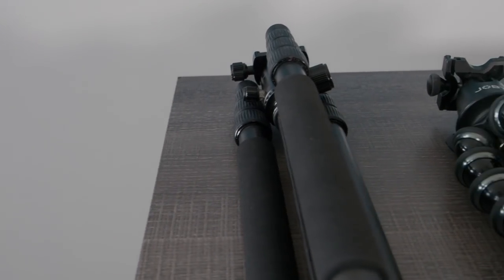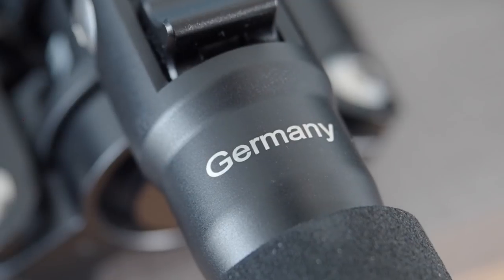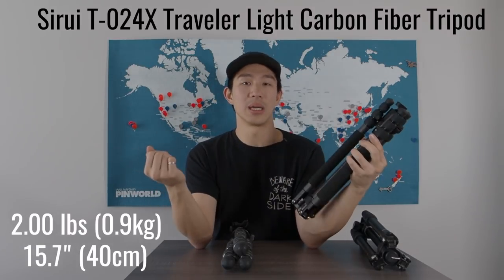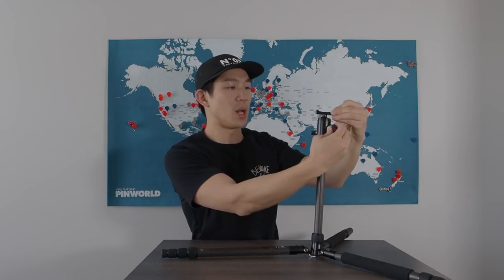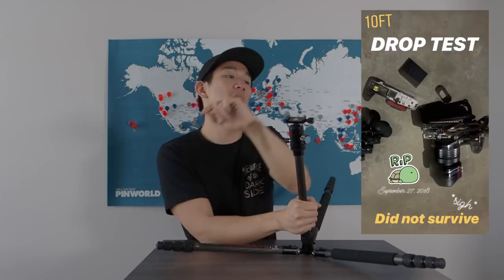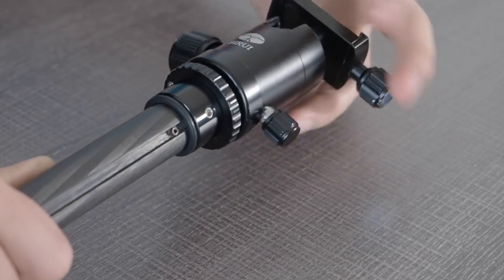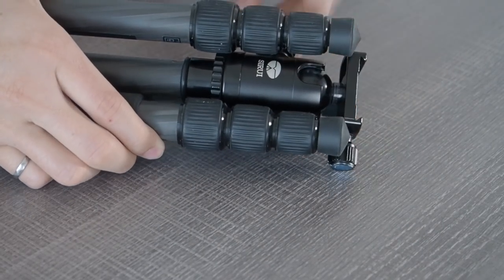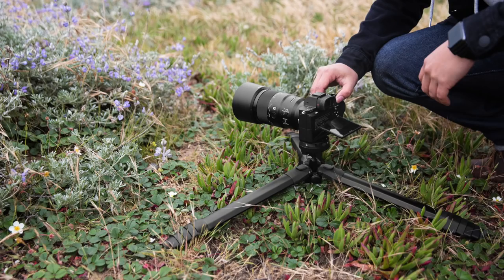Why tripods SUCK | Peak Design Travel Tripod Kickstarter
💥 In our second video focused on the Peak Design Travel Tripod, I talk about my struggles with tripods as they exist today and why I think that this new Kickstarter is going to solve a lot of my photography needs.

💲PRICING
Travel Tripod (Aluminum) - Kickstarter $289; MSRP $349.95
Travel Tripod (Carbon Fiber) - Kickstarter $479; MSRP $599.95

Remember, you're saving on tax as well!

⁉️ HAVE QUESTIONS?
This is probably the most important of all - ASK your questions down below so I know what to focus on in my upcoming videos!

🔄 GEAR FEATURED
Here's some of the gear that's featured in this vid:

Photos courtesy of Peak Design